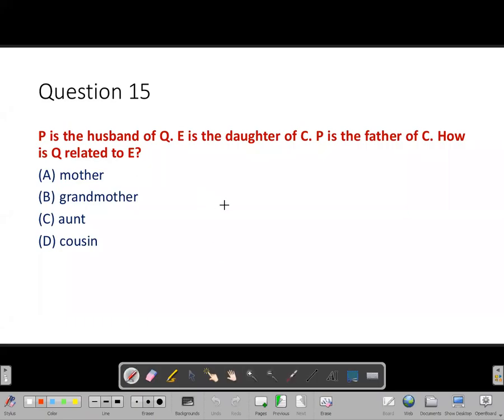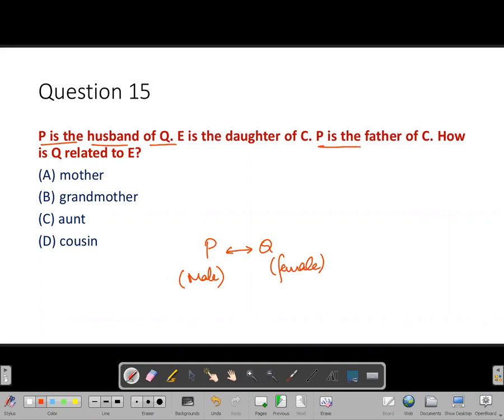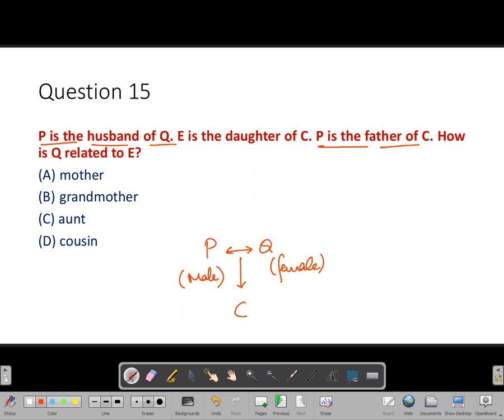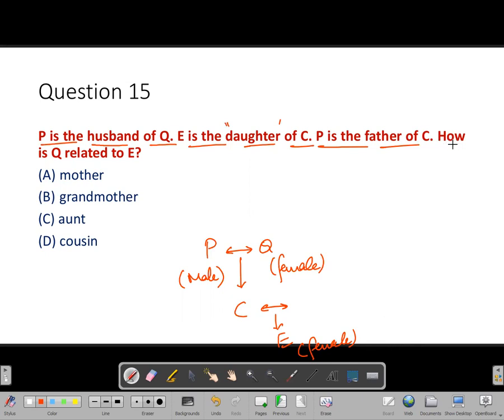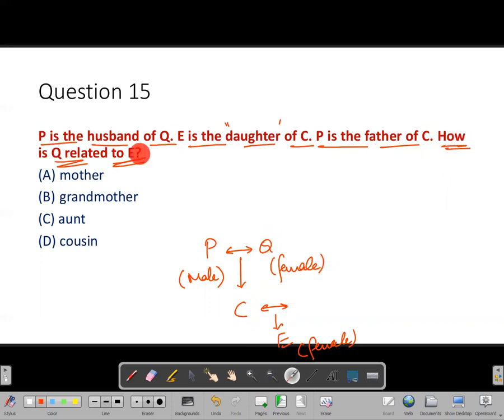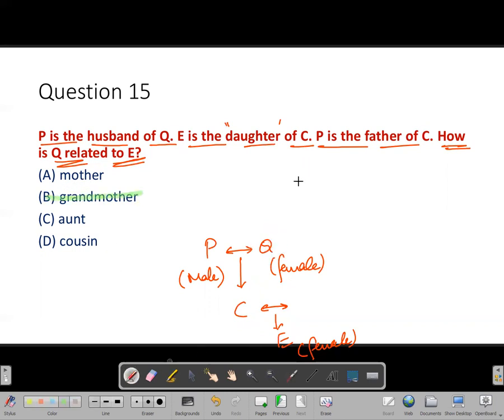BLOOD RELATIONS 15